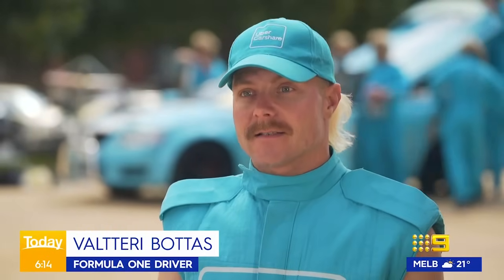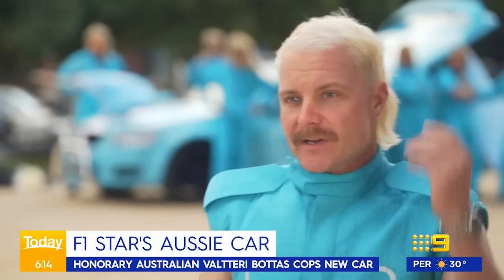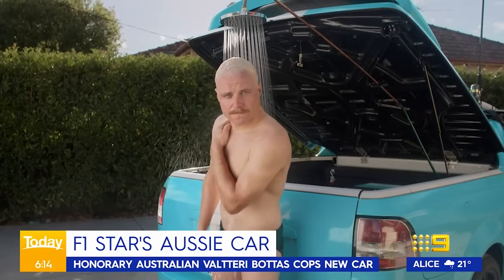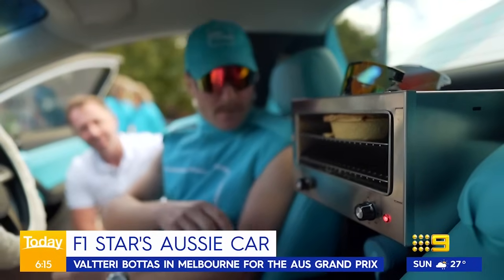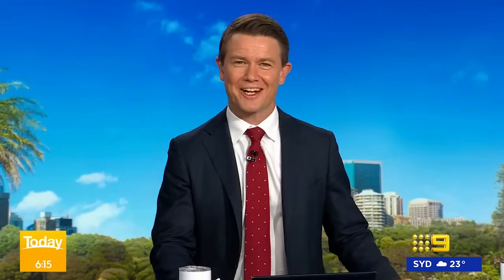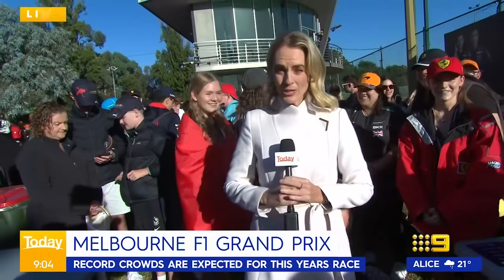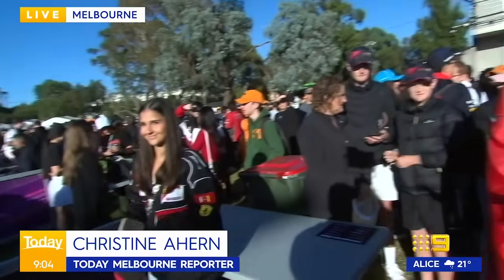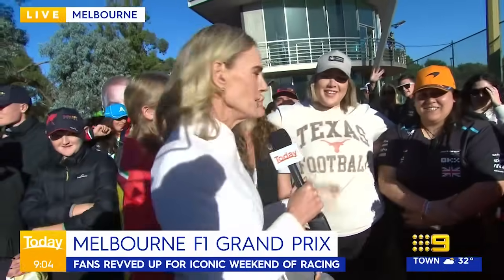A look inside F1 driver Valtteri Bottas' new Aussie-inspired ride | Today Show Australia